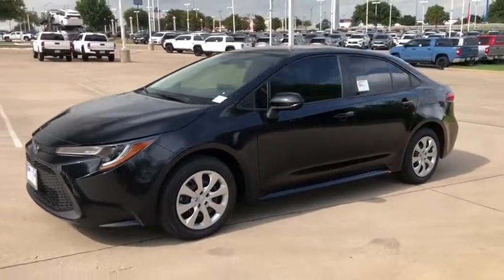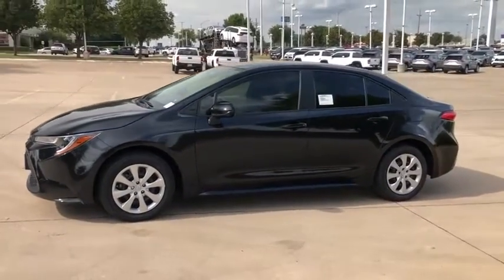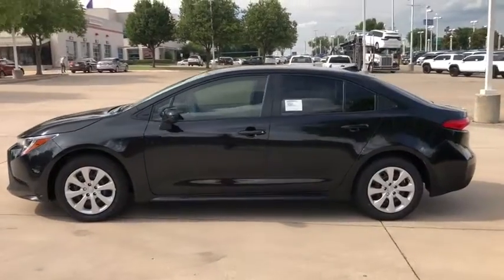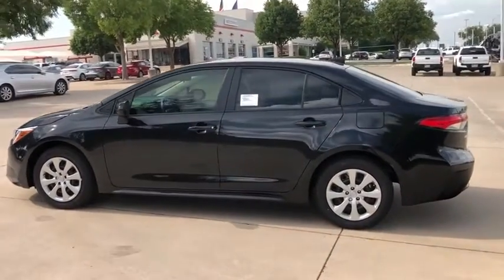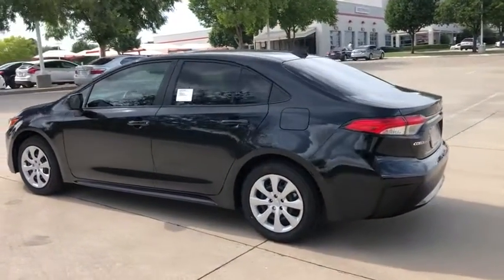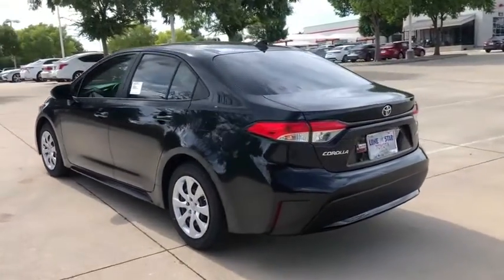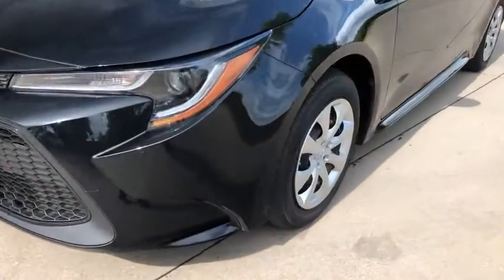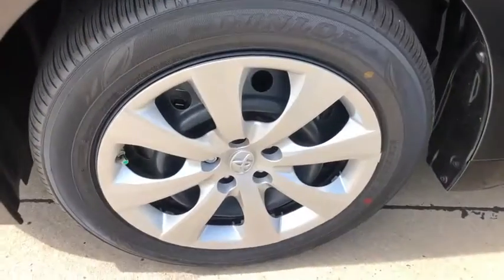2021 Toyota Corolla Lewisville, Dallas, Carrollton, Richardson, TX MJ121908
Black Sand Pearl New 2021 Toyota Corolla available in Lewisville, Texas at Lone Star Toyota. Servicing the Dallas, Carrollton, and Richardson, TX area.

1547 S. Stemmons Fwy

Black Sand Pearl 2021 Toyota Corolla LE FWD CVT 1.8L I4 DOHC 16VbrbrRecent Arrival! 30/38 City/Highway MPG
Wheels: 16 Wide Vent Steel|Front Bucket Seats|Premium Fabric Seat Trim|Radio: Audio AM/FM w/Navigation|4-Wheel Disc Brakes|6 Speakers|Air Conditioning|Electronic Stability Control|Front Center Armrest|Tachometer|ABS brakes|AM/FM radio|Automatic temperature control|Brake assist|Bumpers: body-color|Delay-off headlights|Driver door bin|Driver vanity mirror|Dual front impact airbags|Dual front side impact airbags|Front anti-roll bar|Front reading lights|Front wheel independent suspension|Fully automatic headlights|Heated door mirrors|Illuminated entry|Knee airbag|Low tire pressure warning|Occupant sensing airbag|Outside temperature display|Overhead airbag|Panic alarm|Passenger door bin|Passenger vanity mirror|Power door mirrors|Power steering|Power windows|Radio data system|Rear anti-roll bar|Rear seat center armrest|Rear side impact airbag|Rear window defroster|Remote keyless entry|Security system|Speed control|Speed-sensing steering|Split folding rear seat|Steering wheel mounted audio controls|Telescoping steering wheel|Tilt steering wheel|Traction control|Trip computer|Variably intermittent wipers|Roadside assistance coverage: 24 months/ unlimited distance|Exterior Parking Camera Rear|Auto High-beam Headlights|Distance pacing cruise control: All-Speed Dynamic Radar Cruise Control (DRCC)|Emergency communication system: Safety Connect with 3-year trial|Apple CarPlay/Android Auto